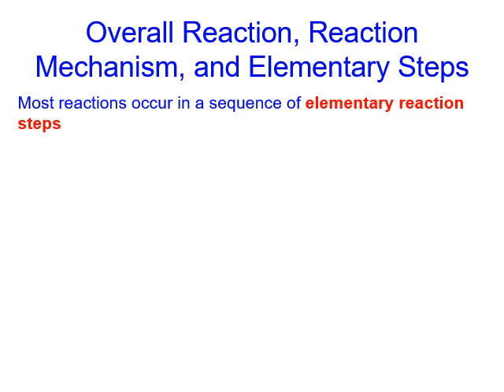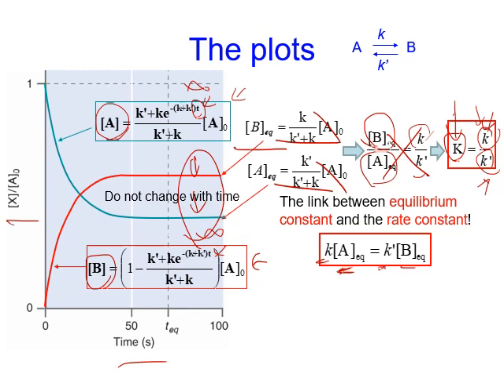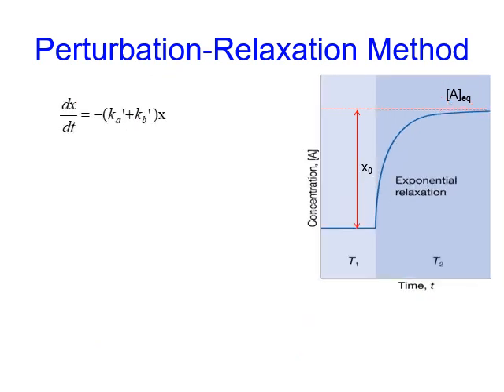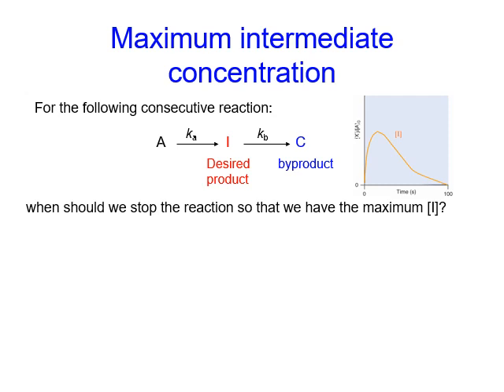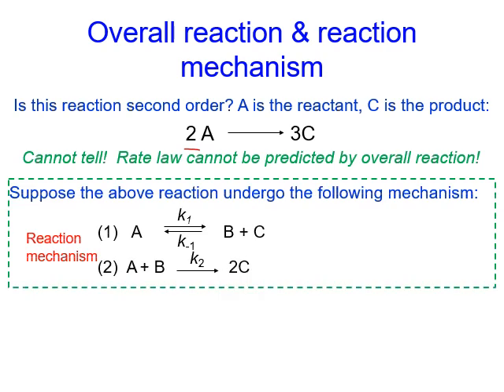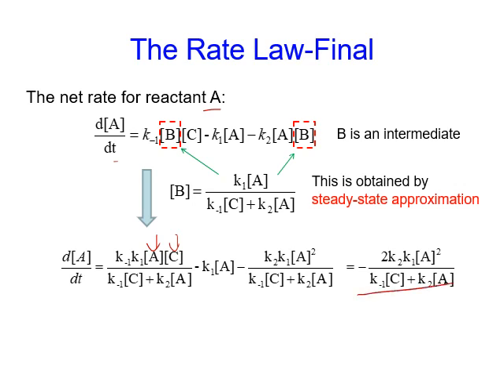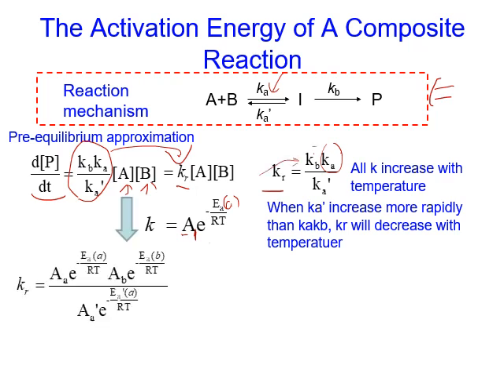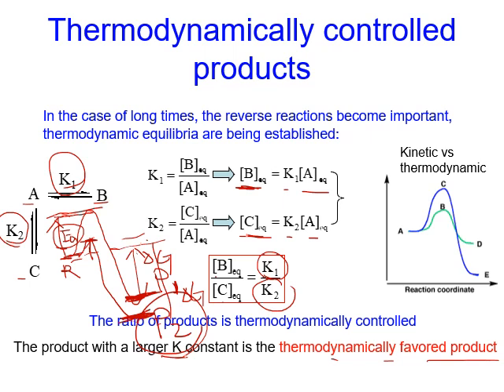Chem 3332_chapter 17b SimpleMechanisms